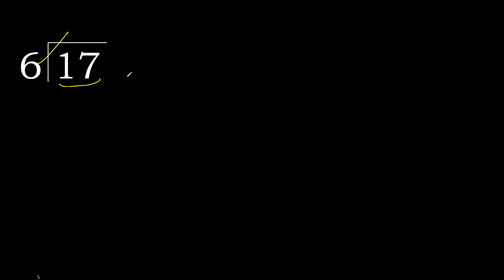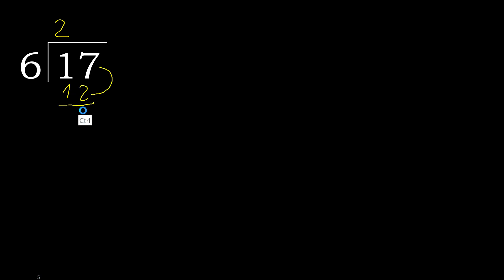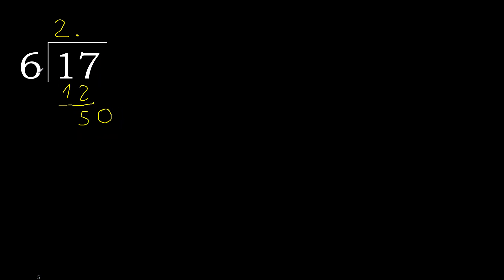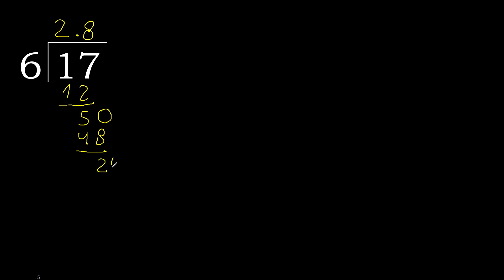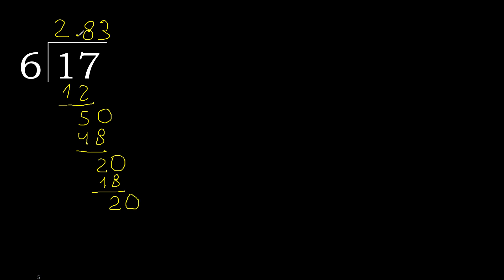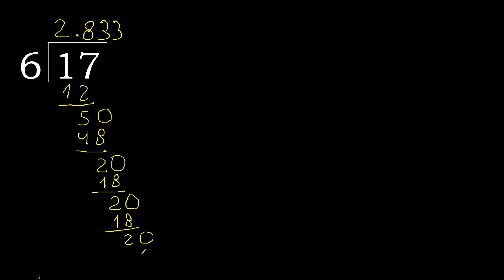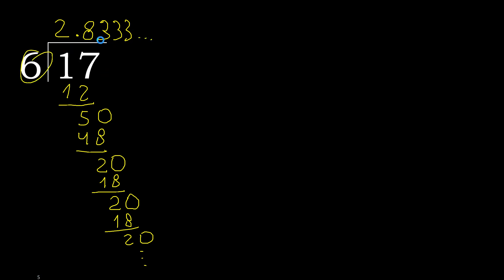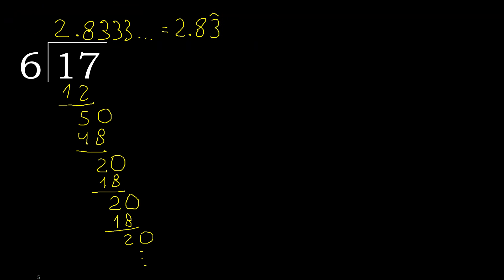Divide 17 by 6 , decimal result . Division with 1 Digit Divisors . How to do